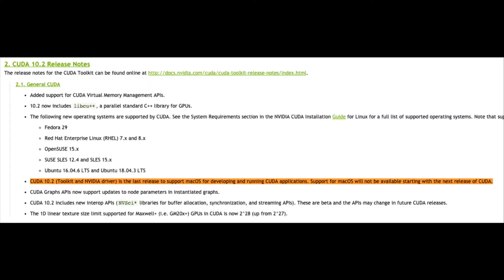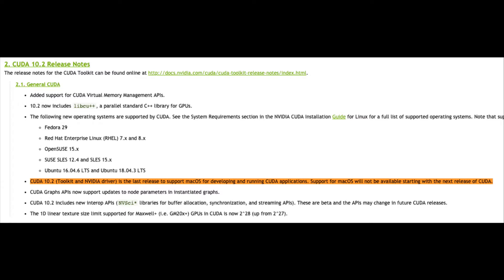Cuda stops support on MacOS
As version 10.3 Nvidia is to stop support for Cuda on MacOS.